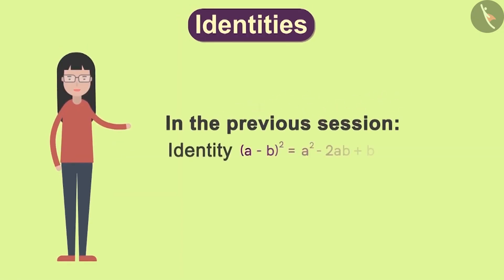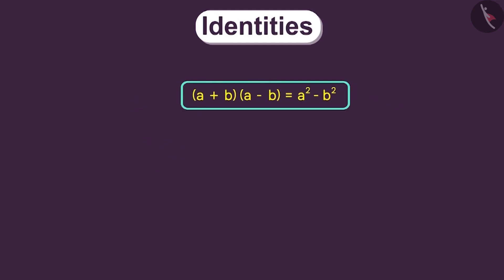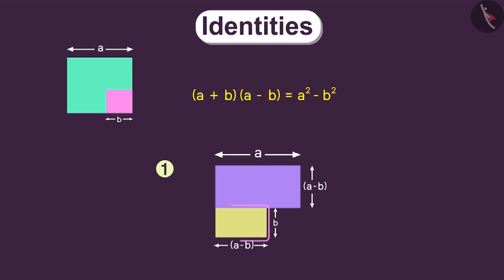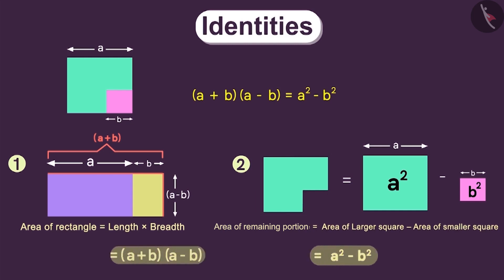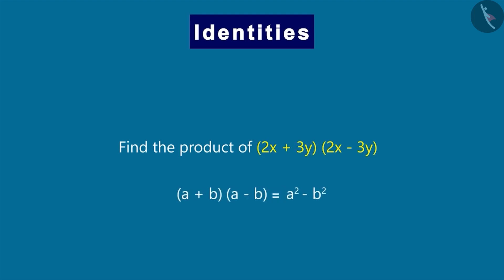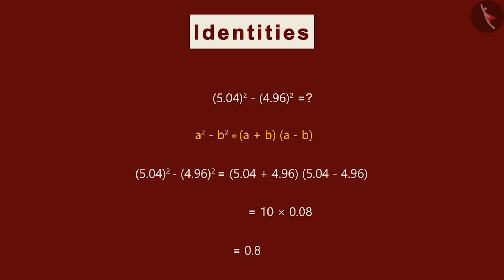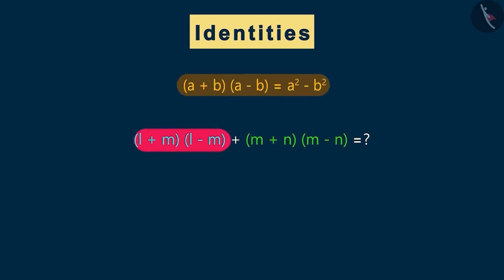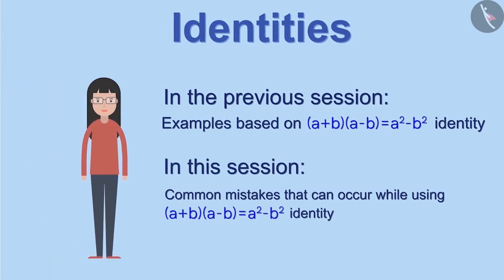Class 8 maths chapter 9 Algebraic expression and Identities (Part 6) (a+b)(a-b)=a^2-b^2 cbse ncert